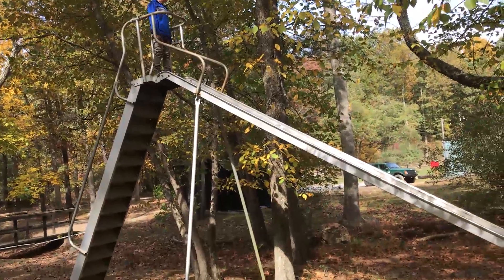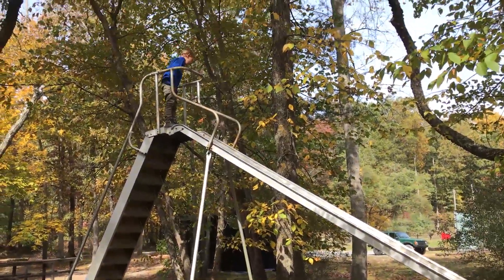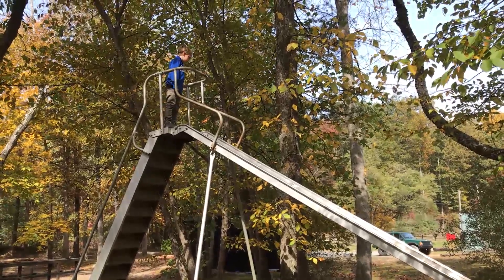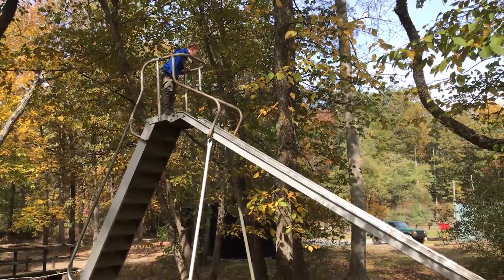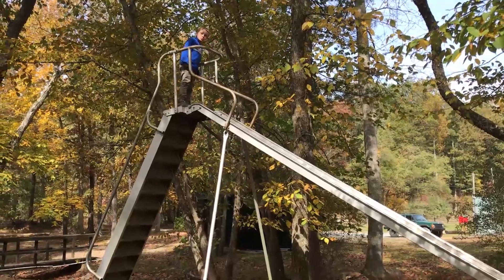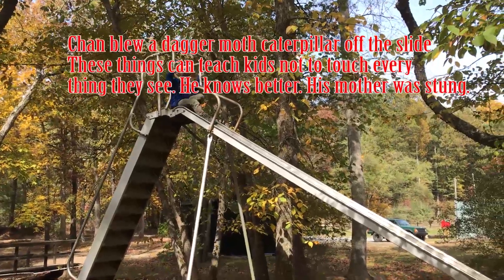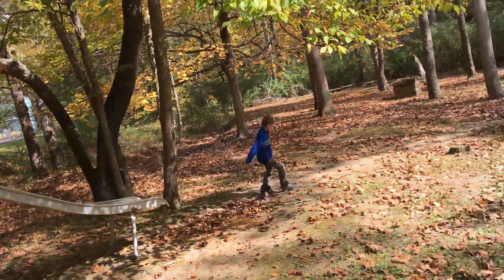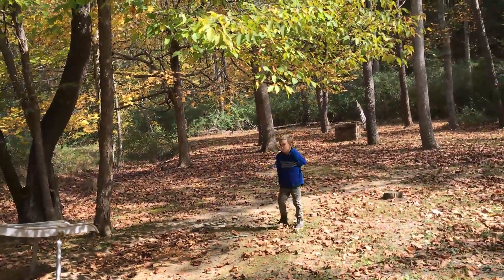Kid on old metal slide with wax paper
My 7 year old got the Slide-ride of his life. This sliding board is at the common area of the community I bought a cabin. Love this place! Love my boy!
Thanks to my donor that got me an awesome camera to bring you more videos in better quality!